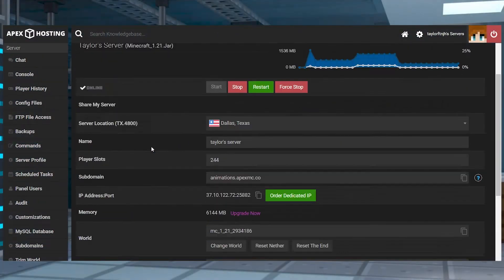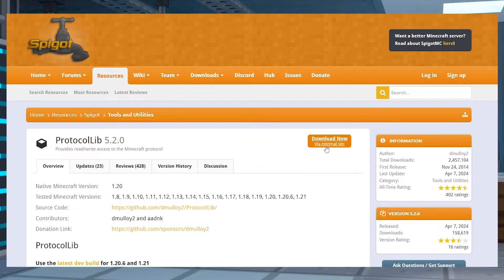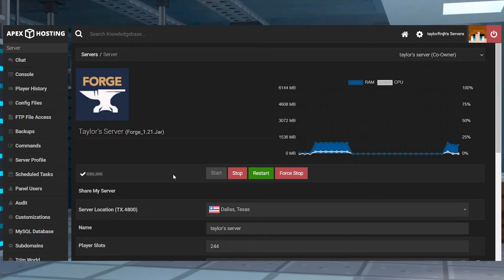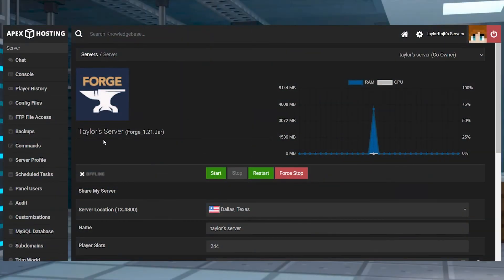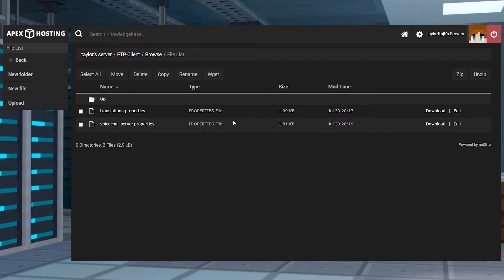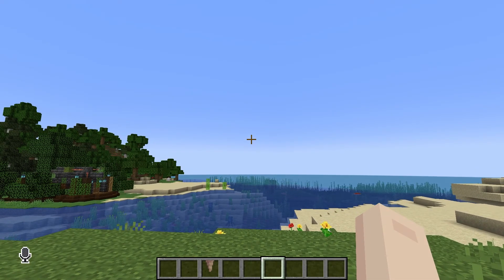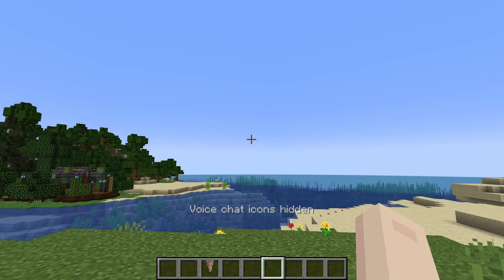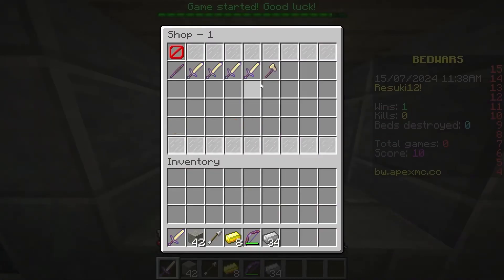How to Easily Setup Proximity Voice Chat in Minecraft!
Discover how to setup and use proximity voice chat in Minecraft with this step-by-step guide from Apex Hosting! Enhance your Minecraft gameplay with seamless voice communication.

Features include 24/7 uptime, DDoS protection, live support, and an easy-to-use panel.

USEFUL LINKS

Simple Voice Chat is a proximity chat mod and plugin that allows you to chat with other nearby players without having to join a discord server or voice channel. This mod gives an extra level of immersion to the game and is a must have for any server. It can be a bit difficult to get Simple Voice Chat setup and running if you are unfamiliar with it, so we have created this guide to ease you through the setup process.

TIMESTAMPS
0:00 START
0:27 PLUGIN INSTALL
1:22 MOD INSTALL
1:53 CONFIGURATION
2:41 THE MOD